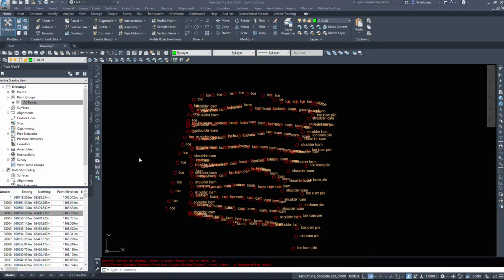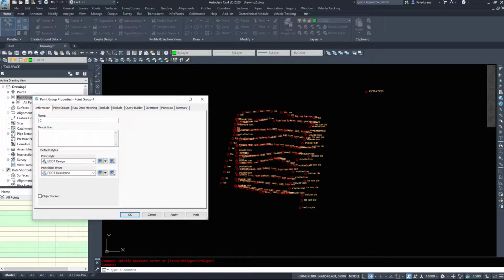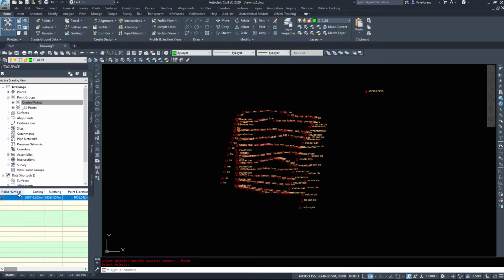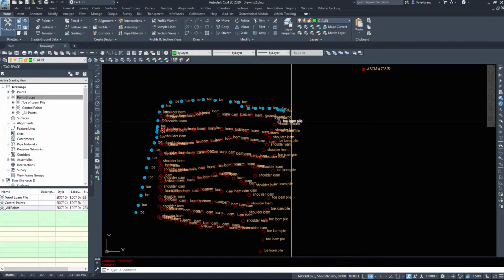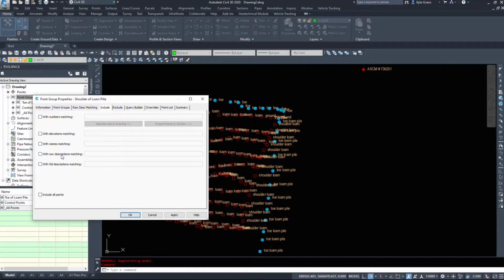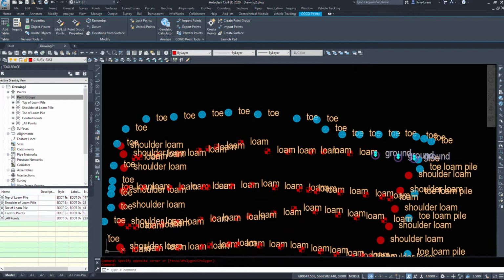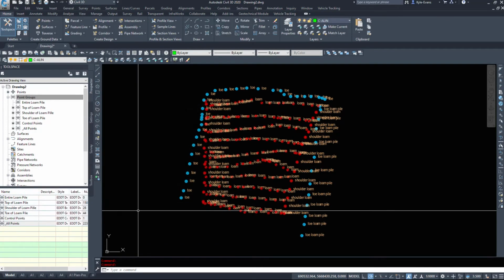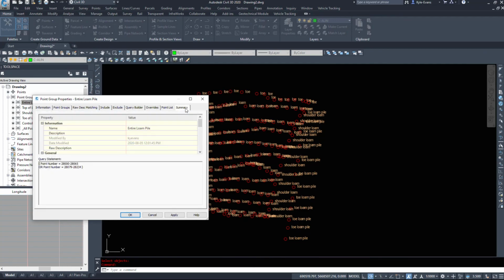Introduction to Civil 3D Part 8 - Creating Point Groups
In this video we learn how to Create Point Groups and add Points to a Point Group.